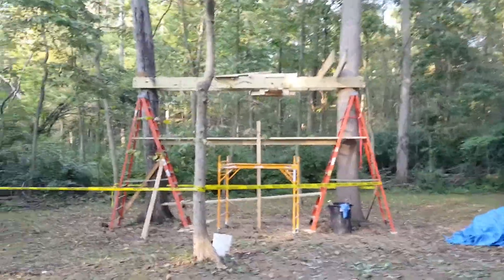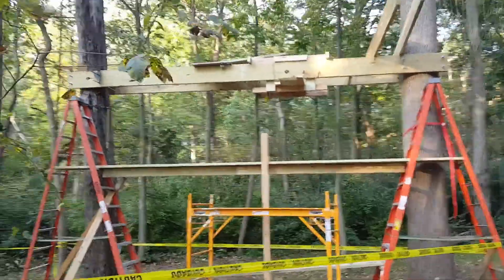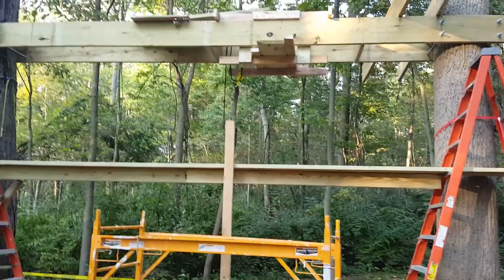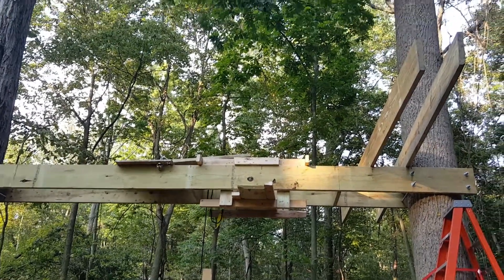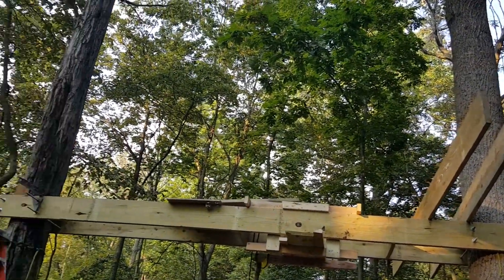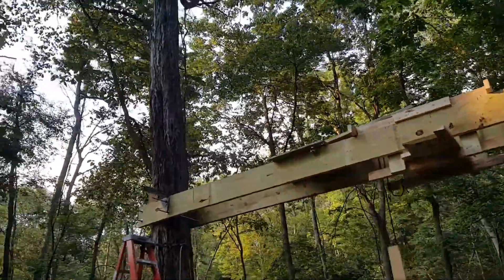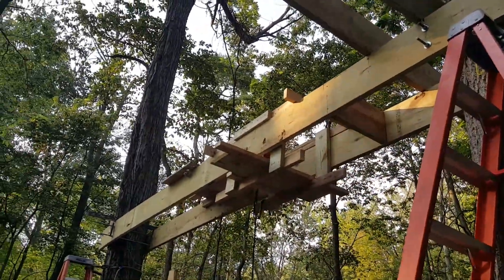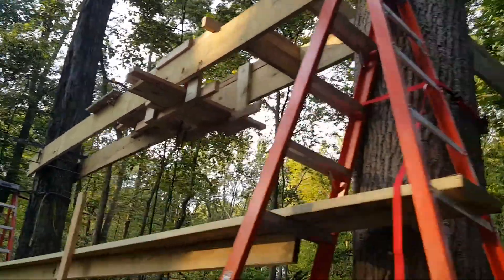2017.09.26 - The Fort at family cove first platform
This is the first platform at family cove at Brook Pointe Resort.